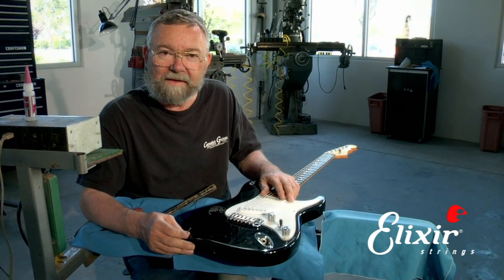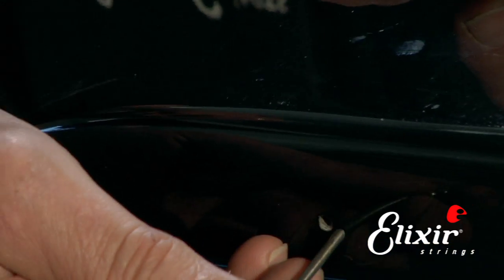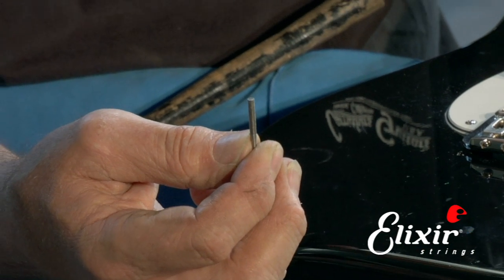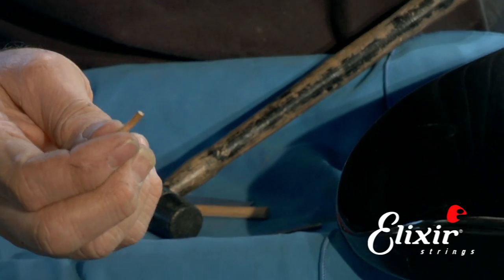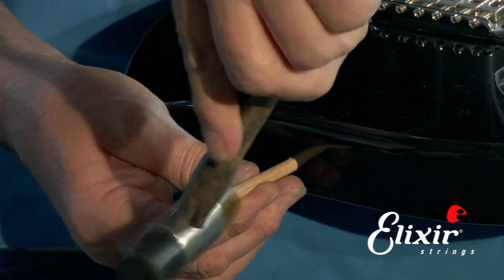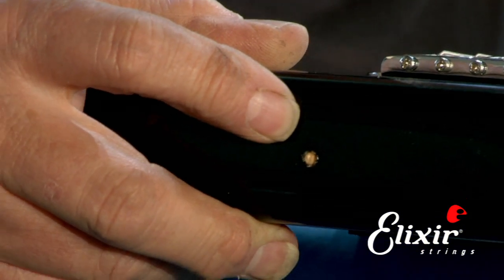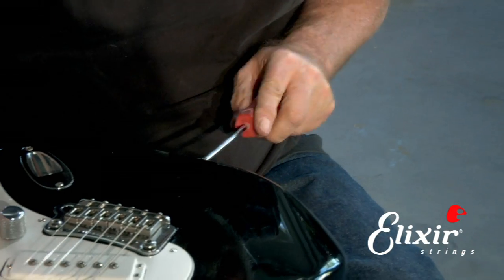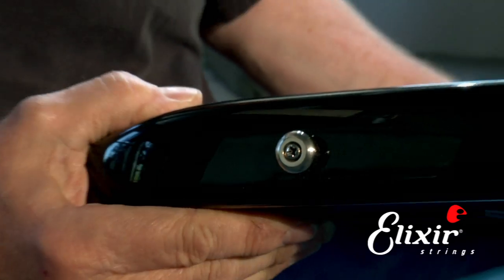How To Repair a Strap Button | ELIXIR Strings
An easy to follow guide to fixing a broken Strap Button